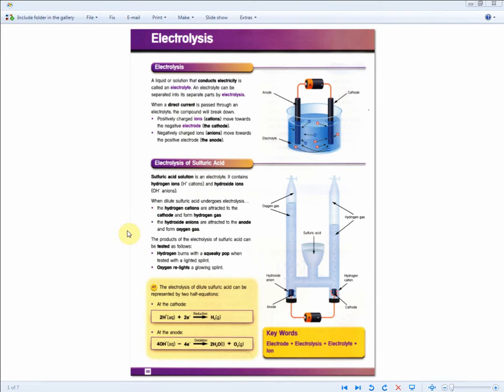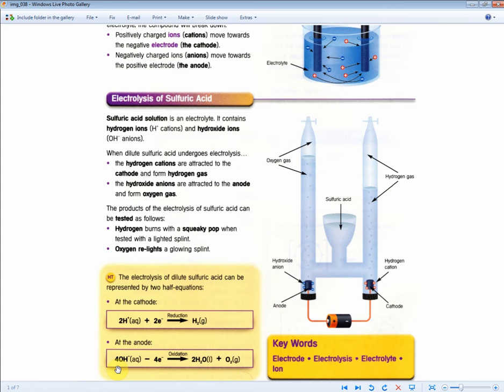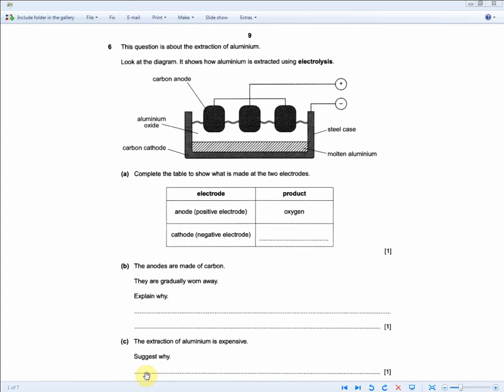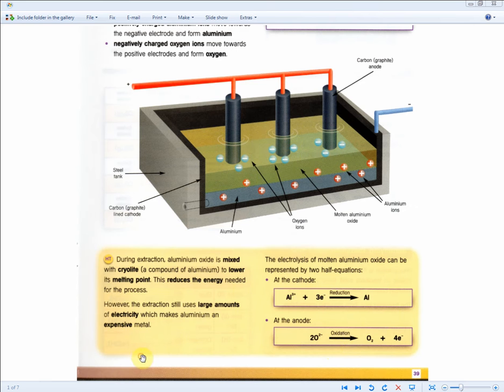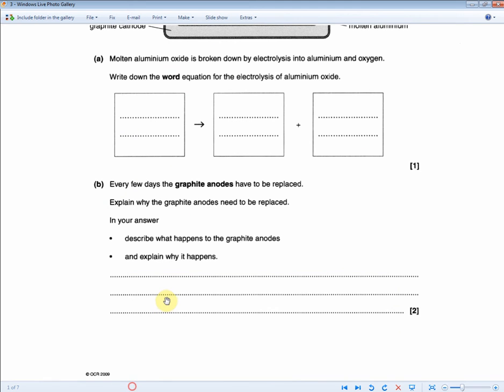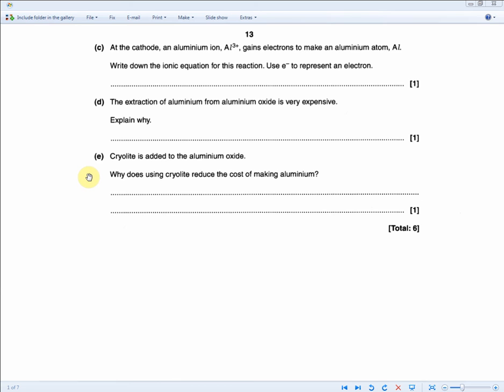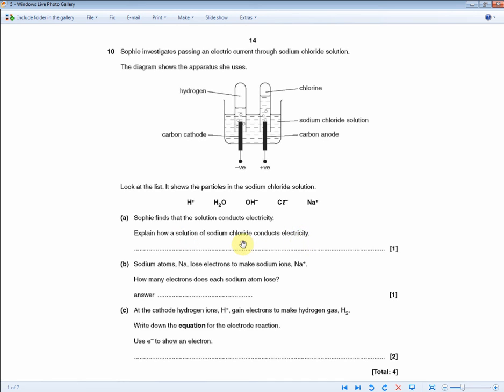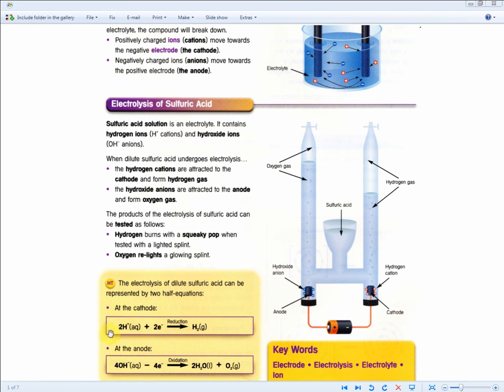GCSE Additional Science (Chemistry) Revision Part 13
There are 7 parts to the Chemistry higher tier section of Unit 1.
There are 18 pages of the Chemistry revision guide unit 1.